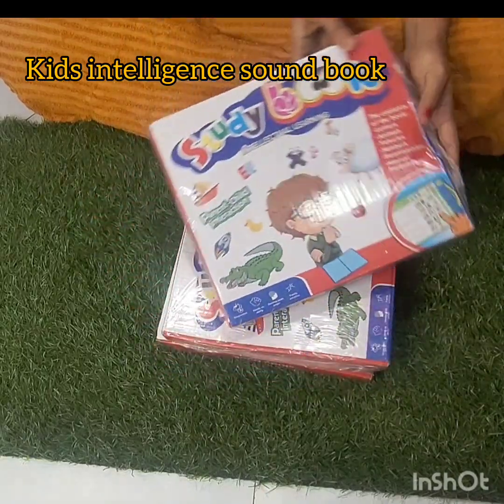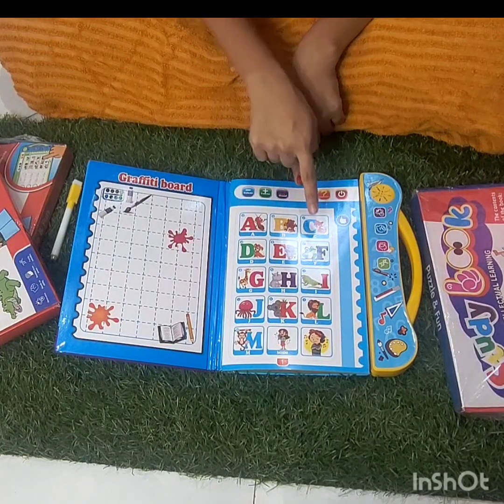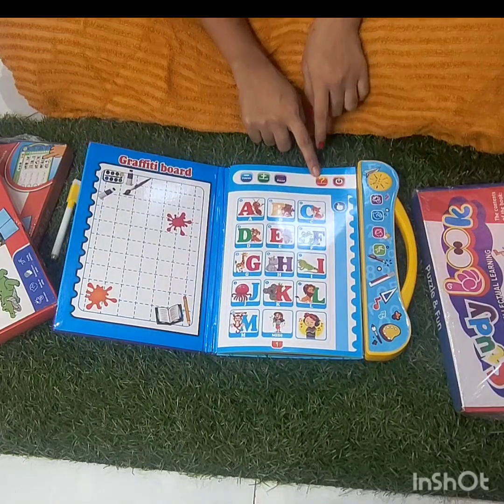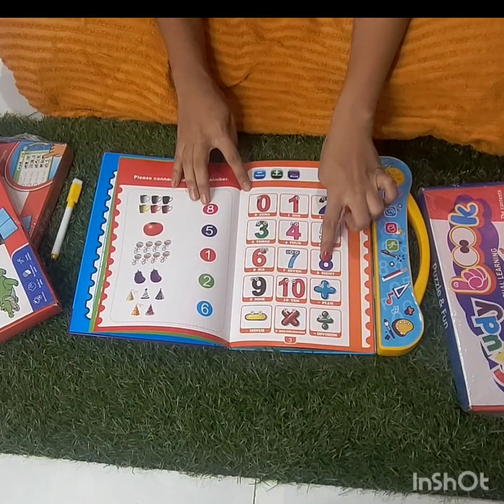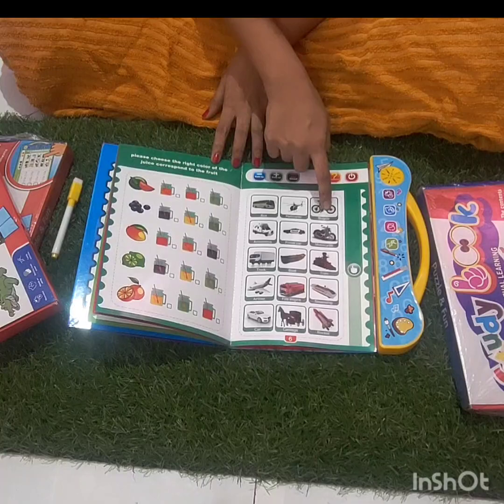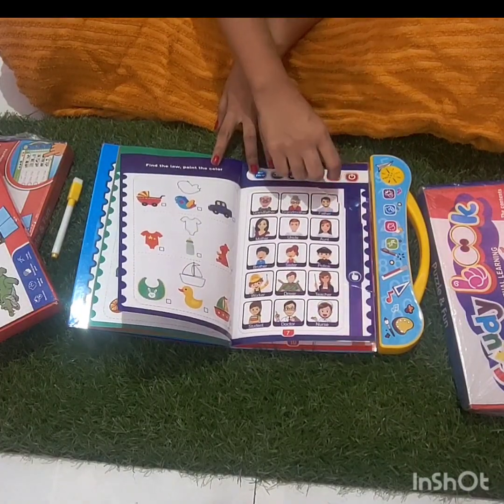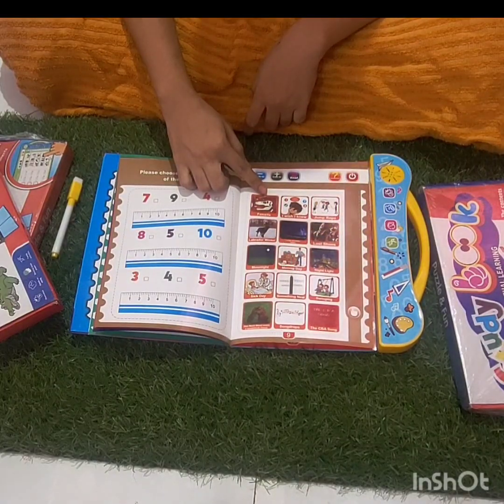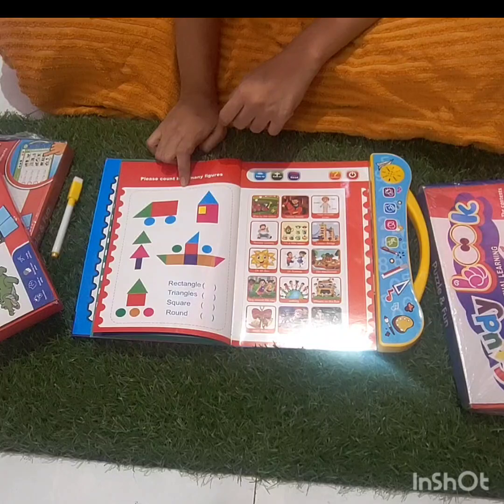குழந்தைகளுக்கான புது விதமான புத்தகங்கள் 380 only 😀| kids Activities book's